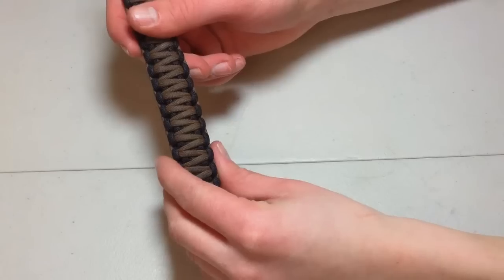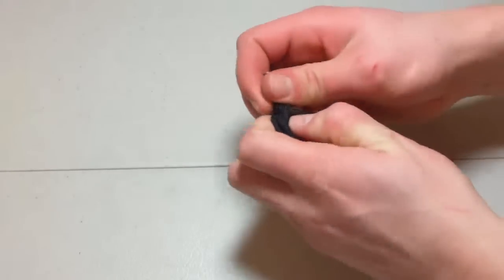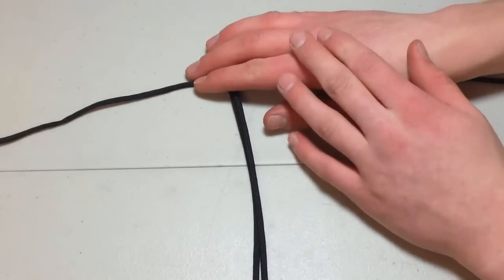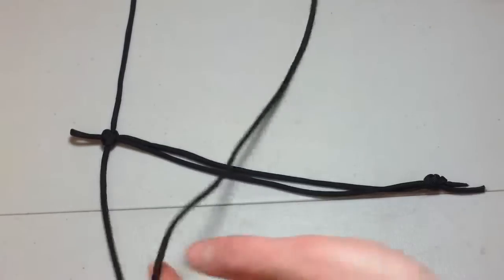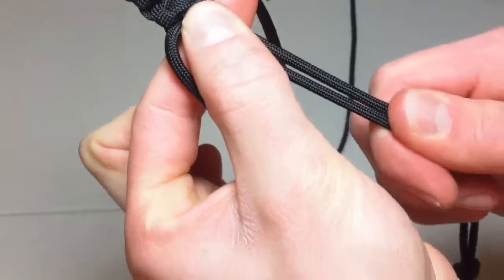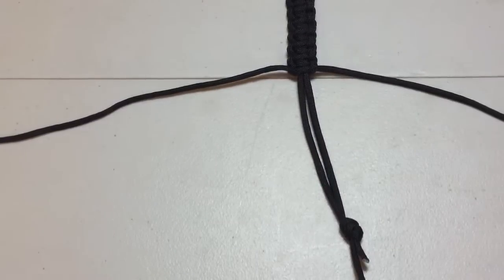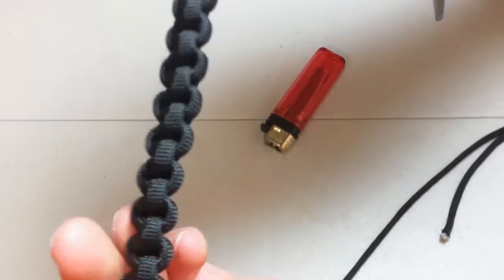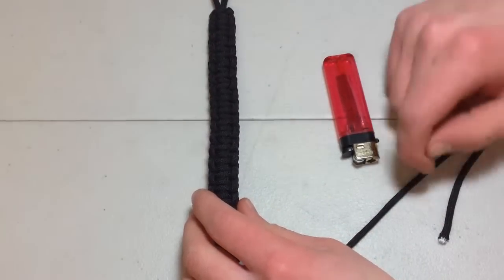How to make a Paracord Survival Bracelet (Cobra Weave)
This is a tutorial on how to make a awesome bracelet!